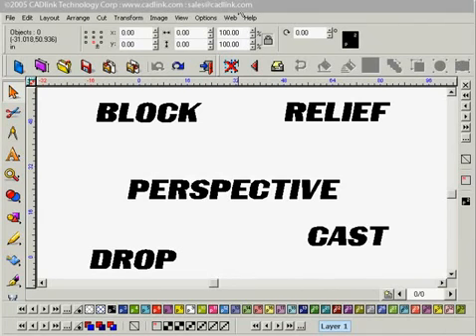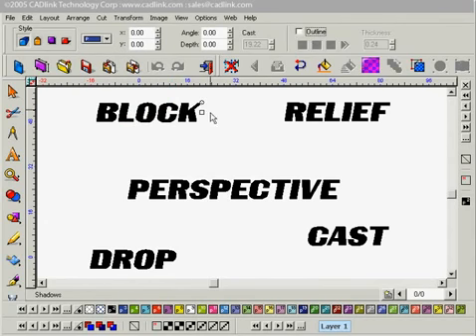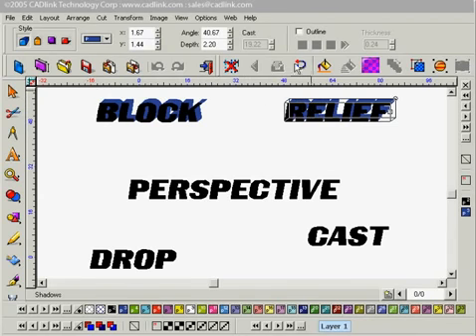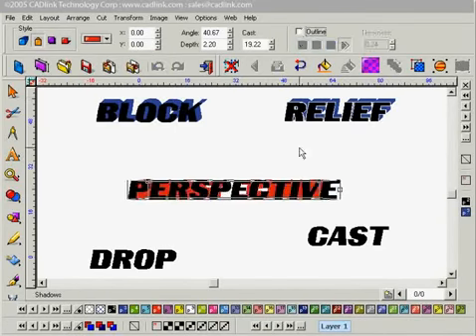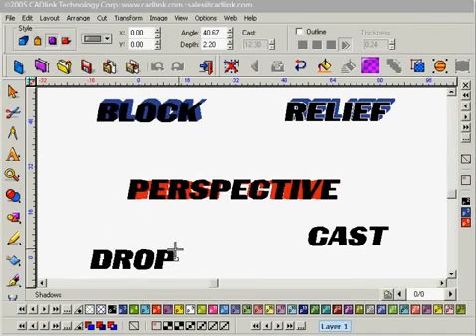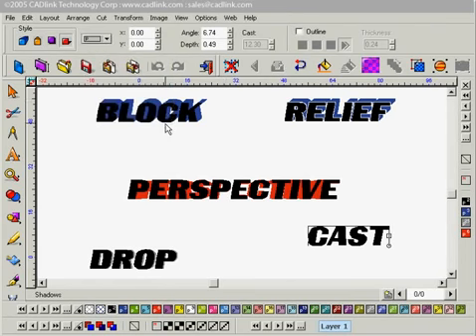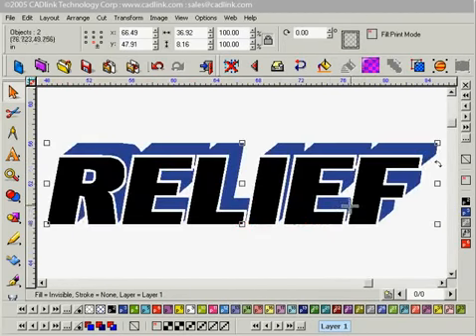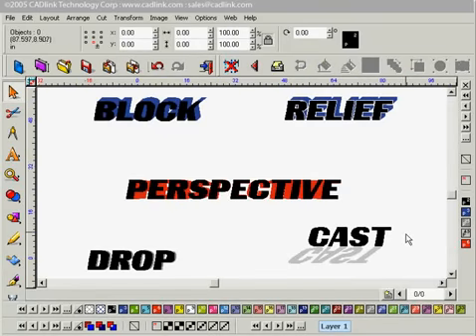Using The Shadows Effect